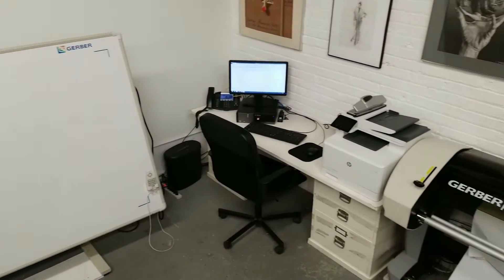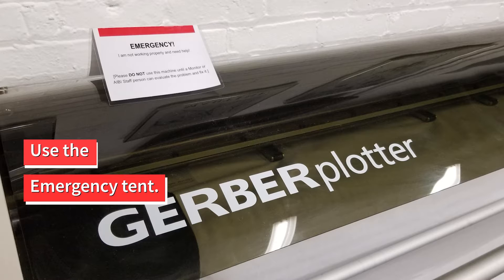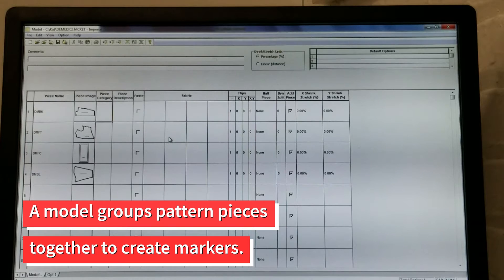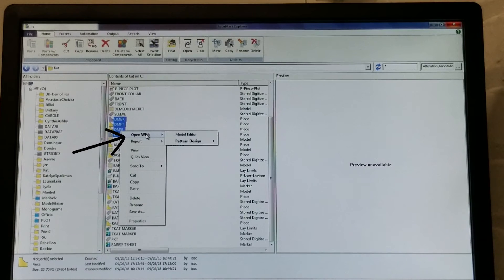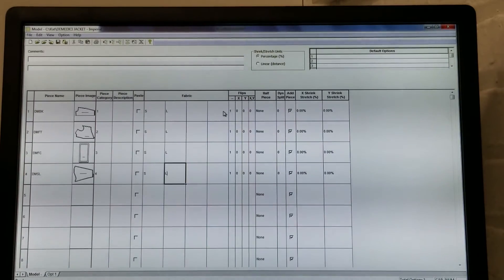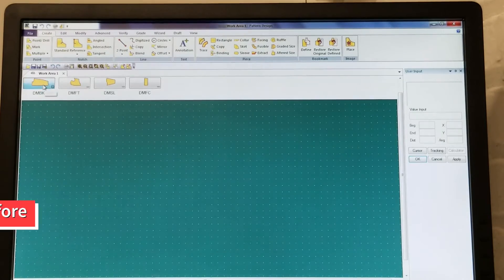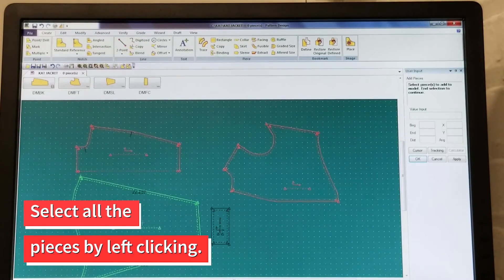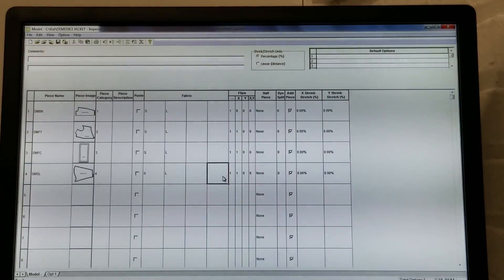Gerber AccuMark 101: Making a Model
Get hands on with AIBI!

The AIBI Fashion Lab has the tools for any Fashion Designer to self-produce their apparel line. Use the Gerber AccuMark system to create a Model of your patterns, before you create a Marker!
Still getting used to working with industrial tools and trying to remember what’s what? This basic overview can be your reference guide to getting the job done.
These instructions are for use with Gerber AccuMark Version 10.

00:04 – Intro to digital pattern making station at AIBI.
00:48 – Intro to Gerber software system and tools.
01:09 – What is a Model?
01:26 – How to Create a Model, Option 1
02:52 – How to Create a Model, Option 2

Ready to get started? Book your Day Pass to use this and other resources at the AIBI Fashion Lab!

If you like our content, please support our mission with a tax deductible donation

Take a look at our full list of educational events and networking opportunities